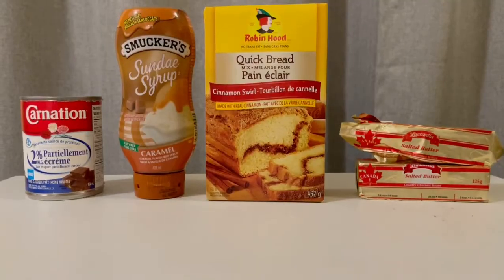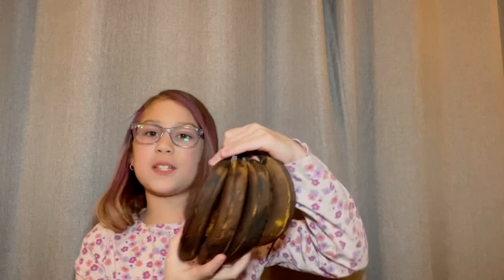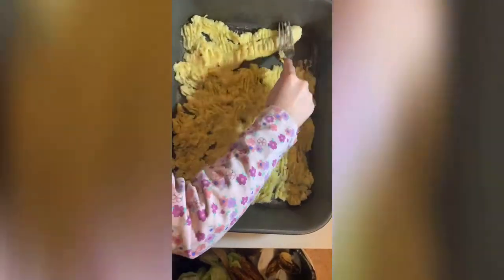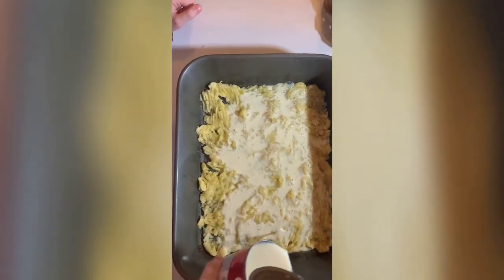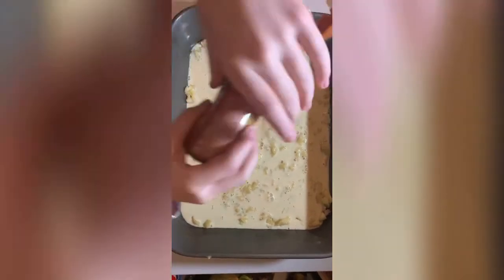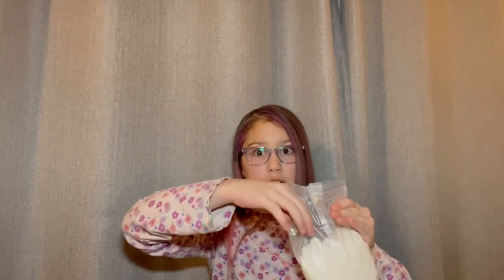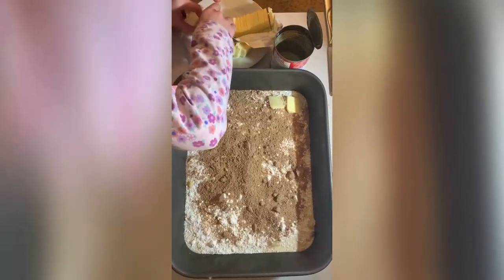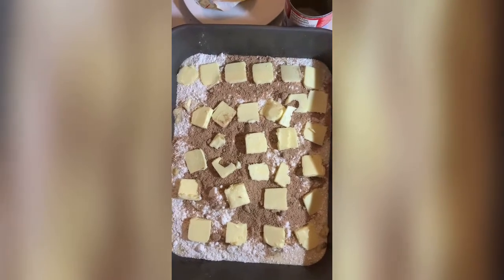Don’t Mix It Banana Cinnamon Cake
Kids cooking with Missy learn how to make a cake that you Do Not Mix. Simply layer the ingredients in a pan and bake at 350 deg for 45 mins. Let cool and serve. Better then banana bread.